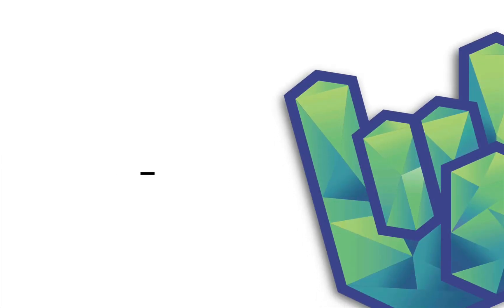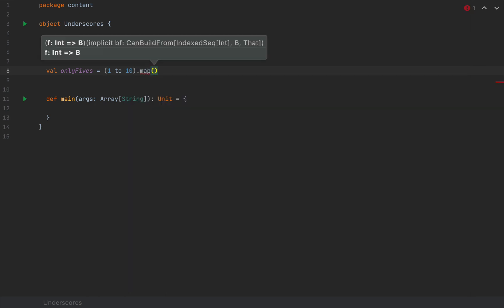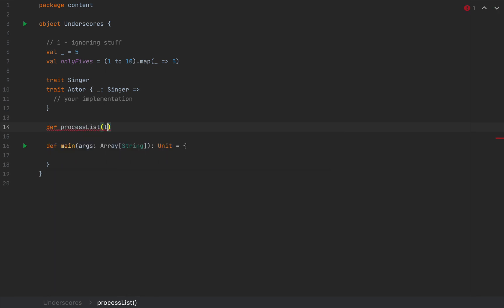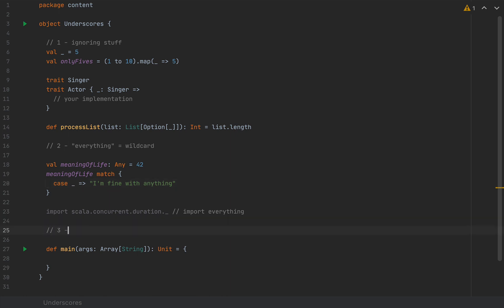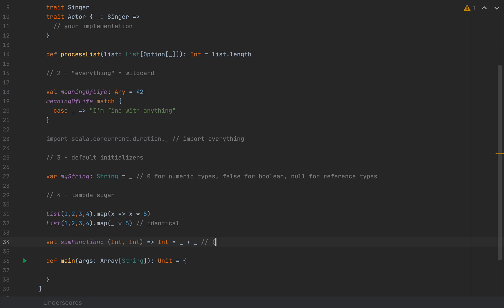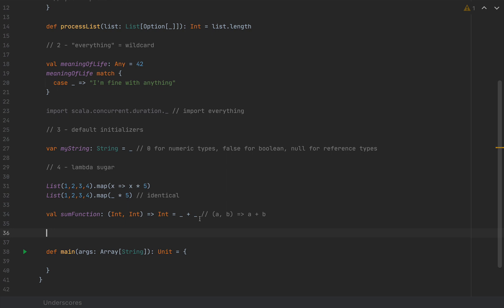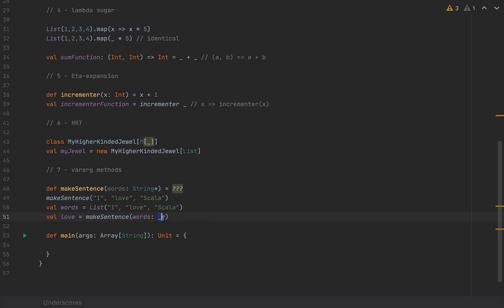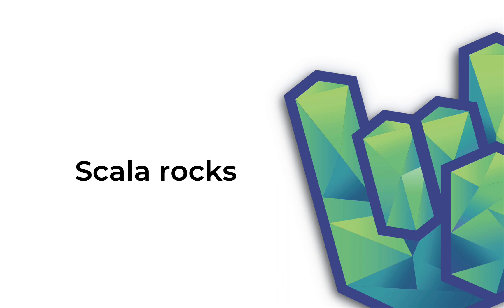Underscores Everywhere - 7 Contexts of Underscore in Scala | Rock the JVM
This video is for the curious Scala programmer. You've probably seen underscores more times and in more contexts than you remember, so this video aims to clarify which scenarios are applicable for underscores in Scala.